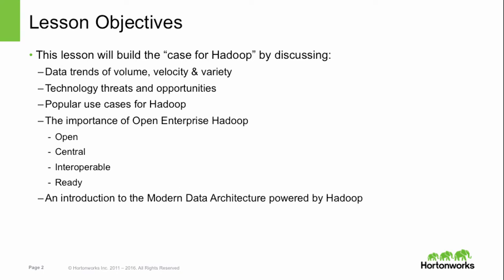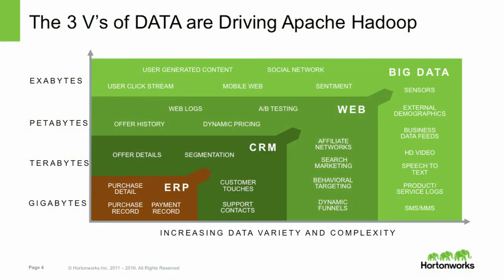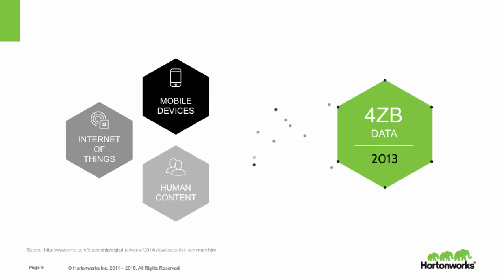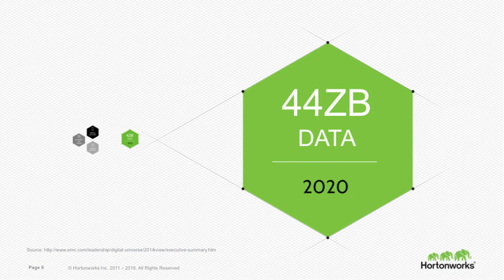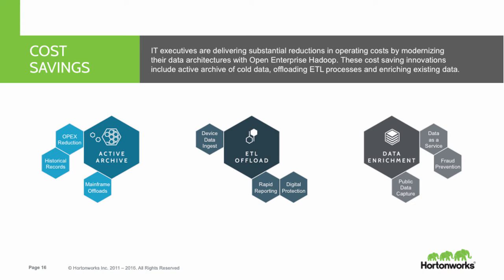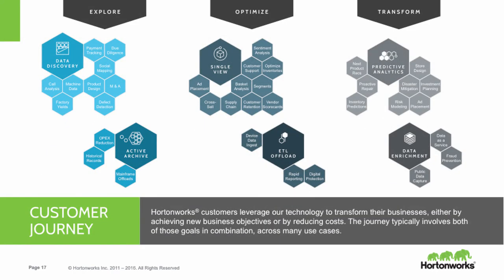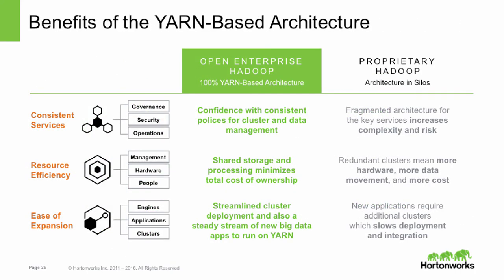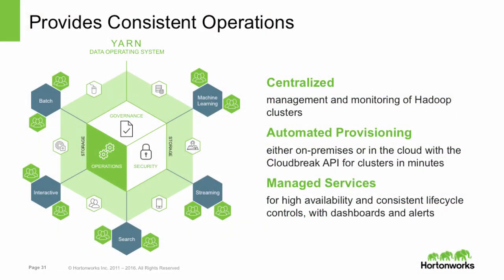ESS01: The Case For Hadoop